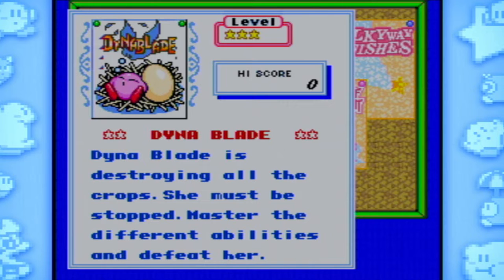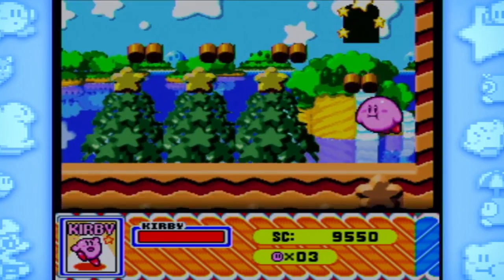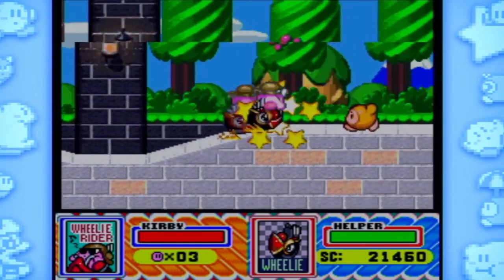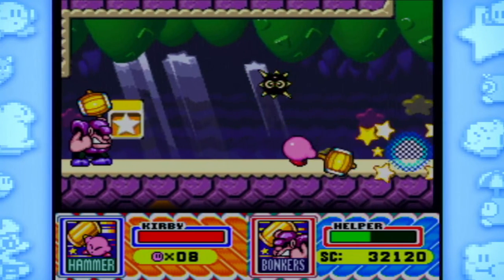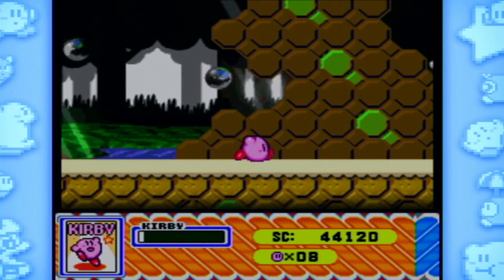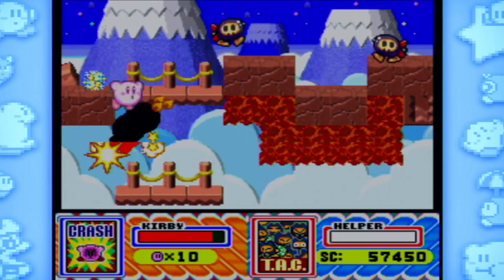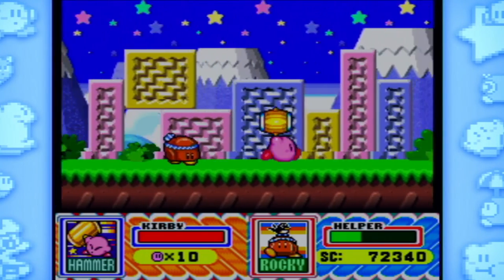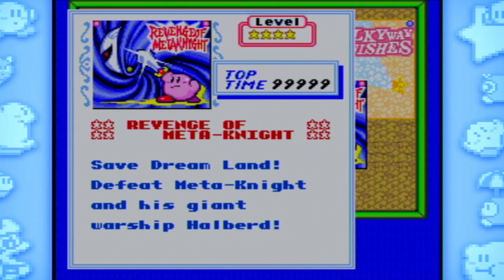Kirby Super Star / Kirby's Fun Pak - Episode 2: Stupid Giant Bird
After finishing both Spring Breeze and Gourmet Race, it's time for Dyna Blade, where you have to stop an annoying big red bird.

This was played on "Kirby's Dream Collection Special Collection" / "Hoshi No Kirby 20-Shuunen Special Collection" for Nintendo Wii.